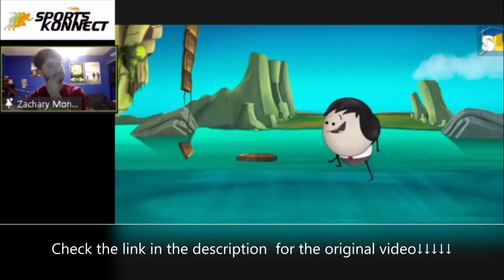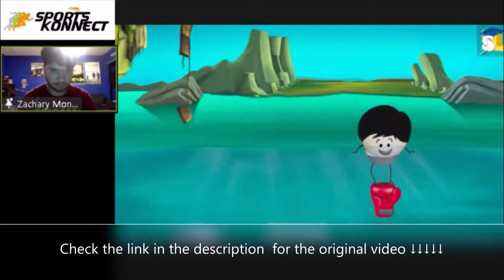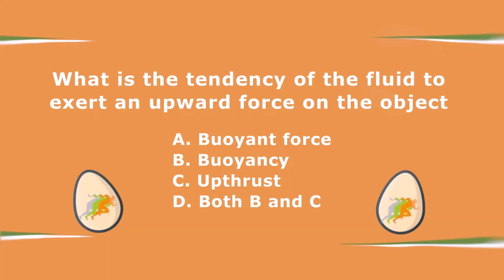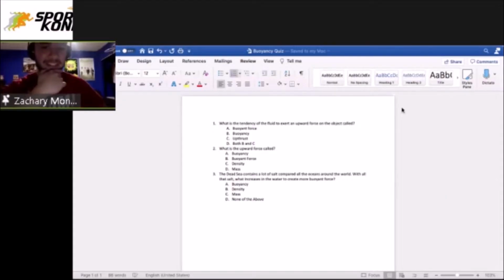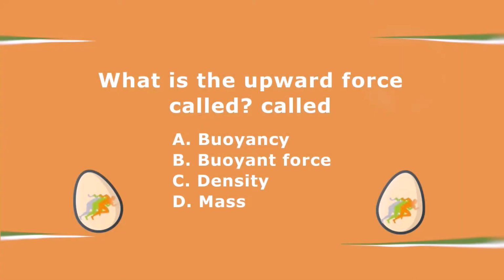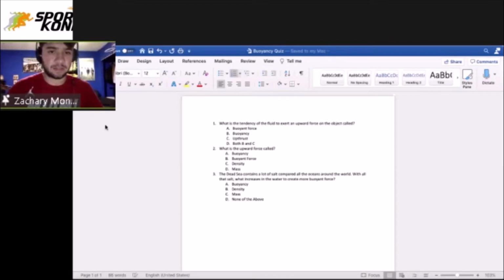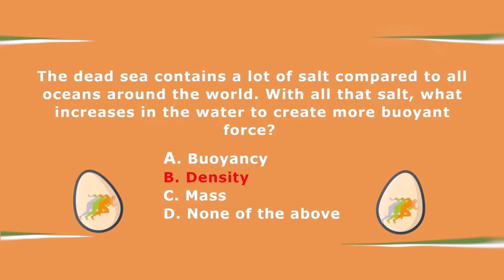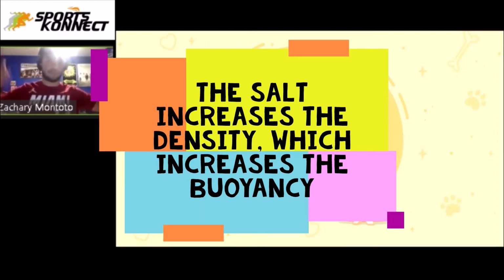The Floating and Sinking Egg! - Buoyancy explained - SPORTS KONNECT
The Floating and Sinking Egg! -
We want to help you understand "buoyancy".